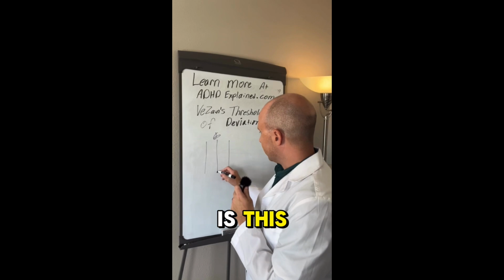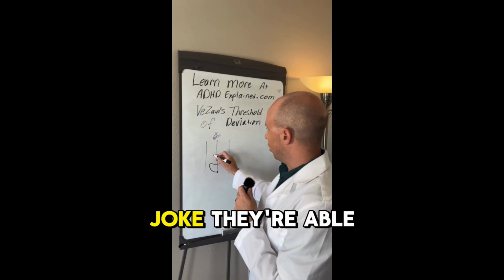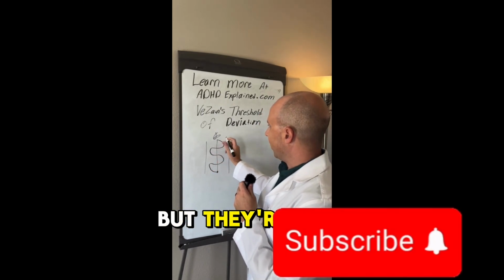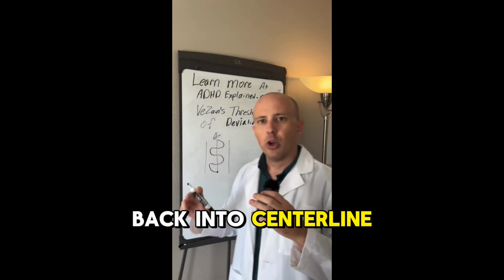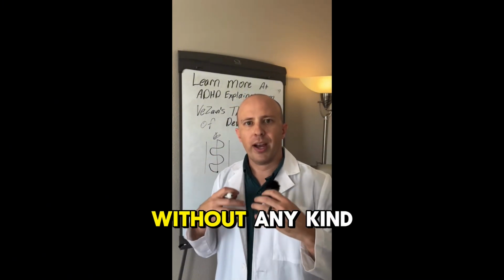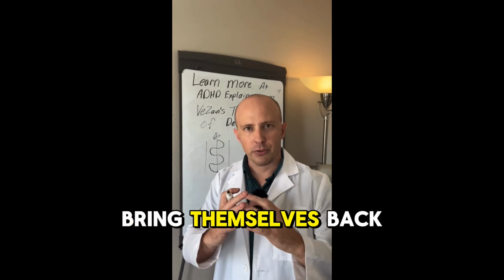ADHD or Not? How to Differentiate ADHD Behavior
Struggling to understand the difference between ADHD and non-ADHD behavior? In this video, we introduce the Threshold Deviation, a powerful visual assessment tool designed to help you identify key behavioral patterns. Learn how to use this diagram to pinpoint when behavior crosses the threshold into ADHD territory and when it falls within typical variability.

Whether you’re a parent, teacher, or someone navigating ADHD yourself, this video will provide practical insights to better understand and assess behavior with confidence.

Topics Covered:
✔ What is the Threshold Deviation?
✔ How to interpret the visual diagram
✔ Real-life examples of ADHD vs. non-ADHD behavior
✔ Tips for applying this tool in everyday situations

Visit ADHDExplained.com for additional support and expert guidance.